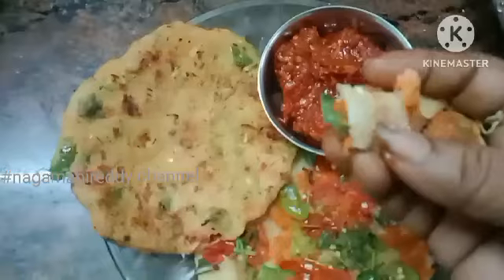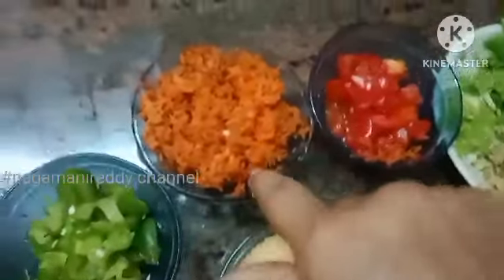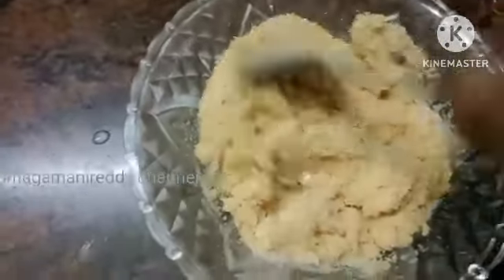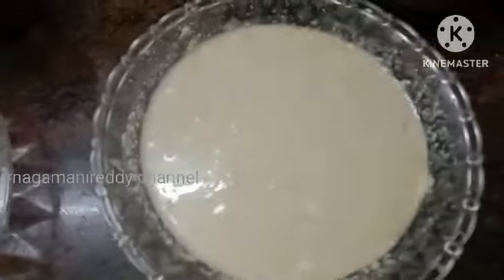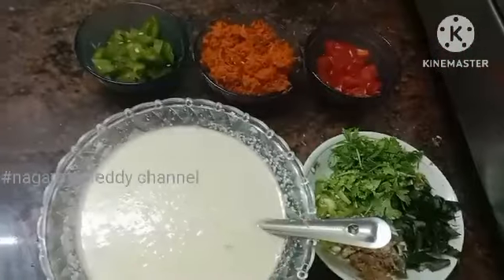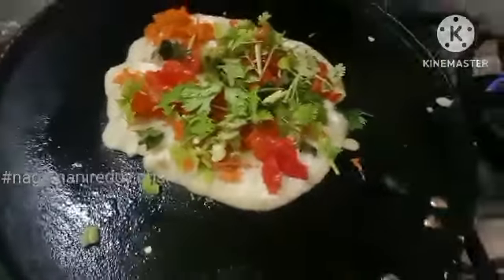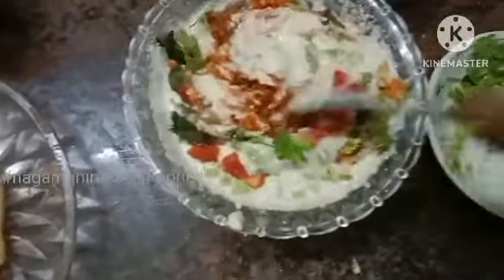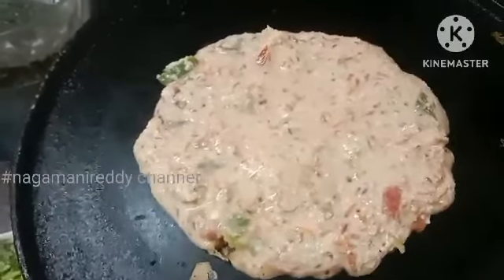బరువు తగ్గాలన్న, షుగర్ పేషెంట్స్ భయపడకుండా తినే ఇన్స్టంట్ దోశ, ఉతప్పం/dosa with semiya and daliya